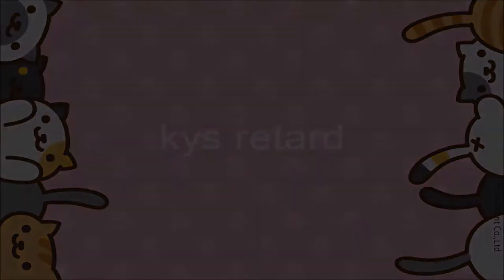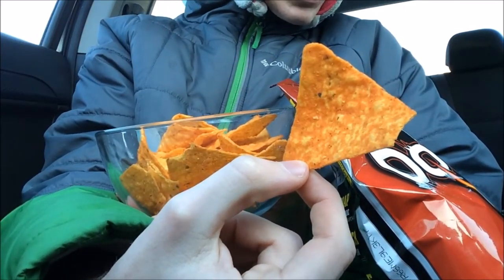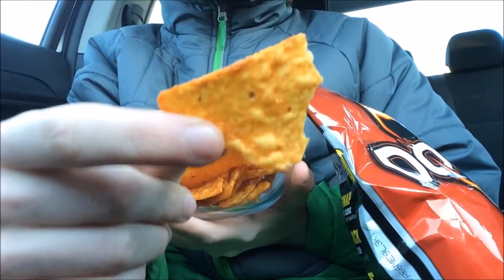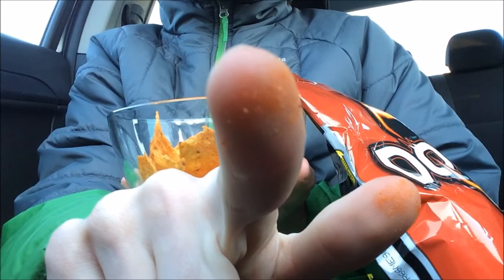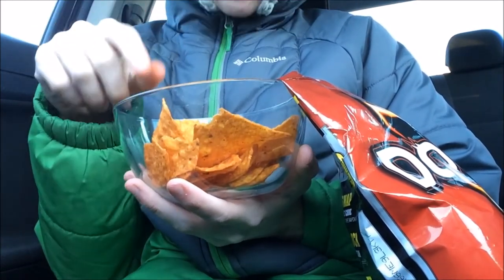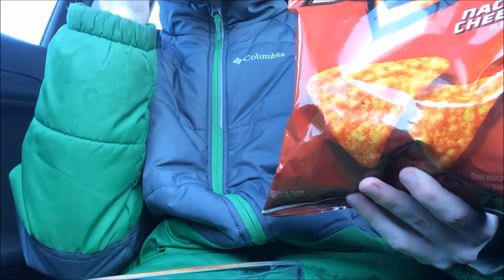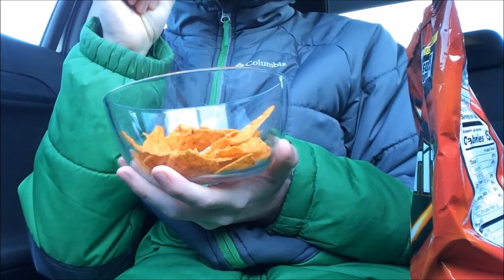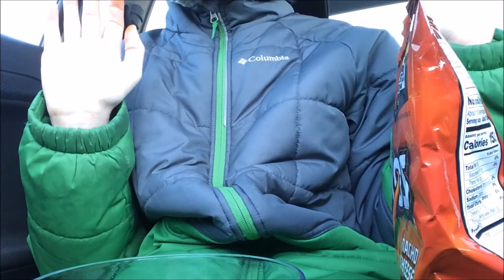Nacho Cheese Dorito Review! NOT SPONSERED (yet)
overall i rate a 10/10 becuz they so yummy :)
ps recording dorito review in a car is so awkward